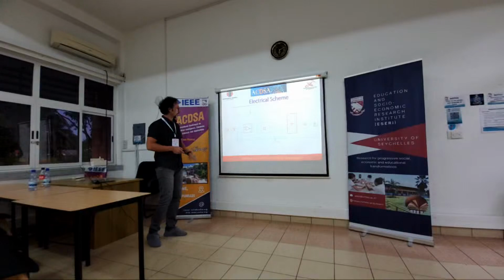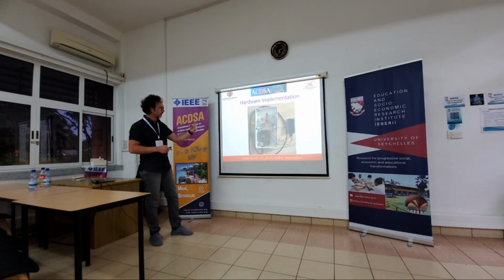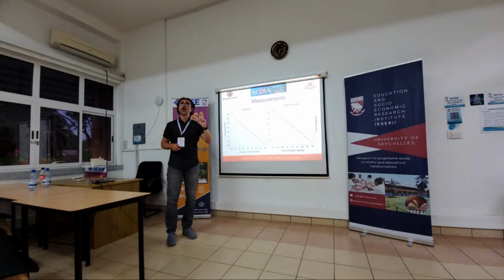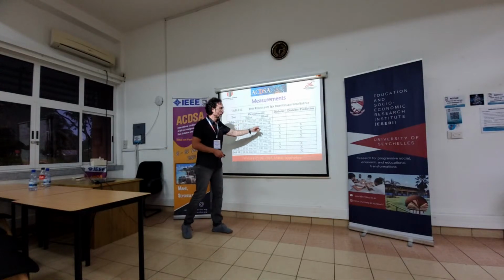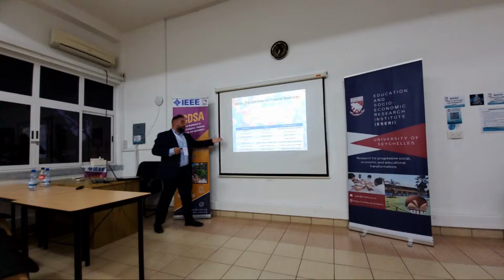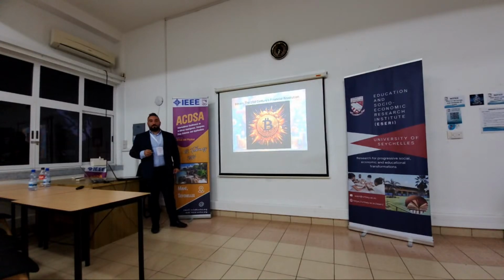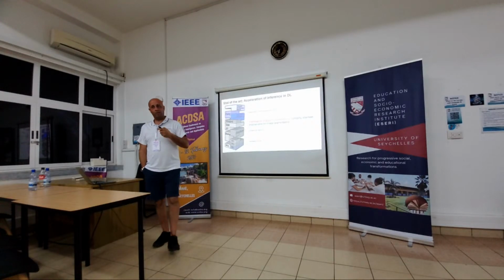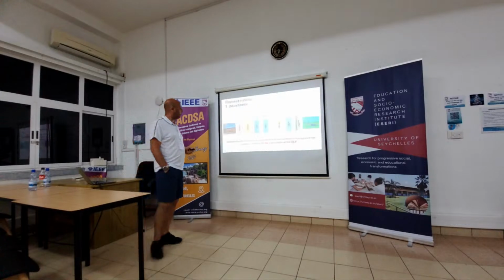ACDSA 2024 - HALL A_part2